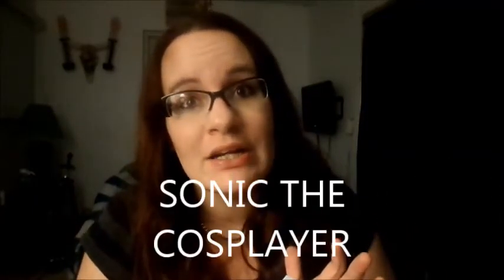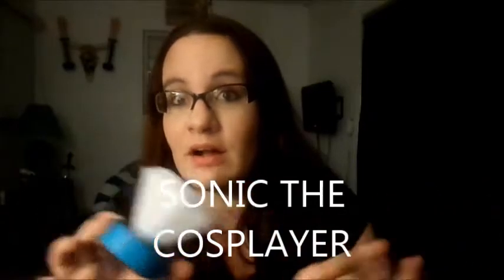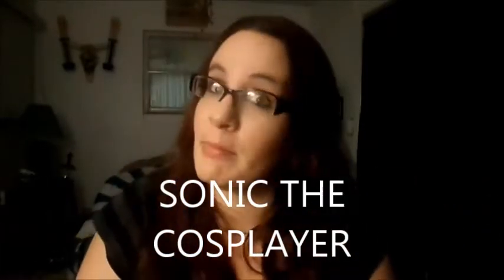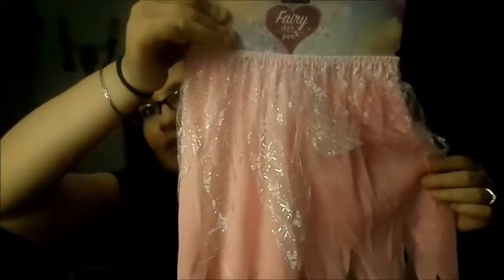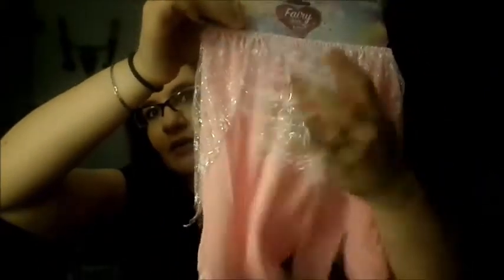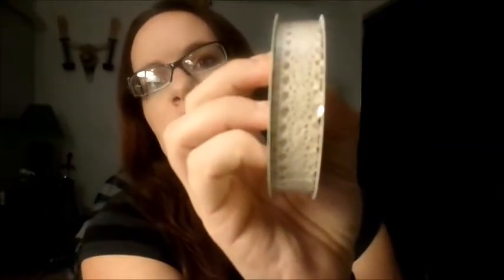**Dollar Tree Haul** #6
Totally forgot about this video lol opps still enjoy i hope

Join me for another Dollar Tree Haul but this one is super small lol